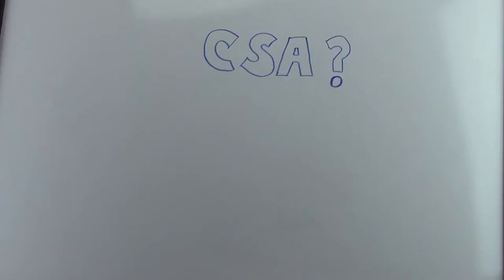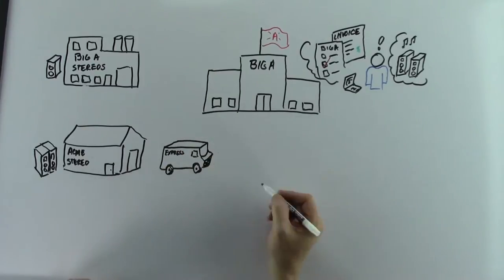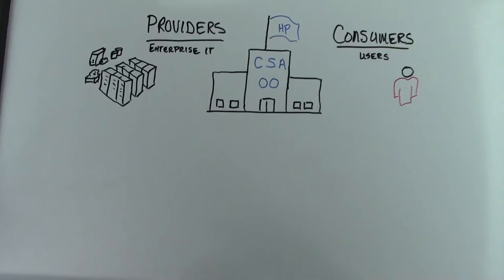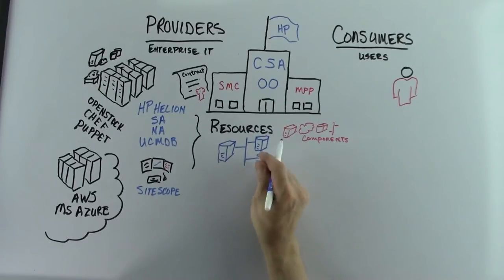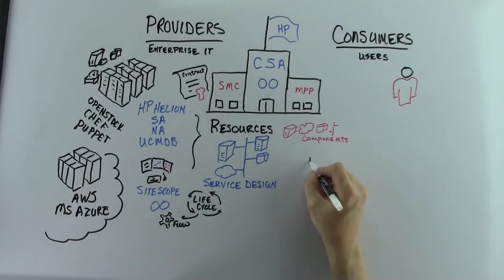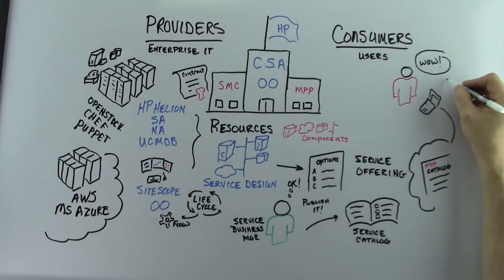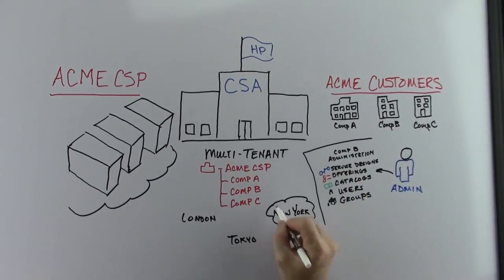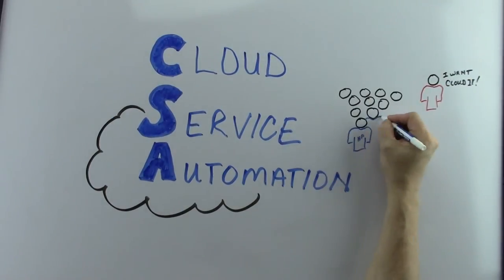Introduction To CSA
Cloud Service Automation is a service brokering product created by a talented team at Hewlett Packard to automate the configuration and management of any type of IT operation.